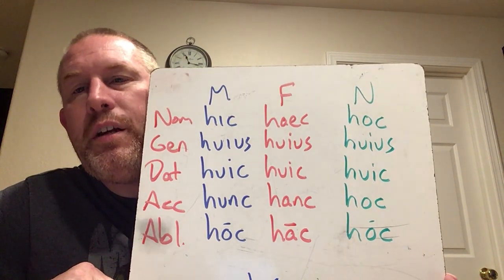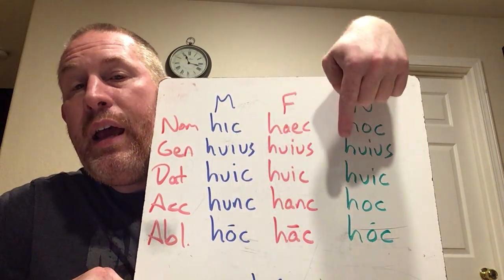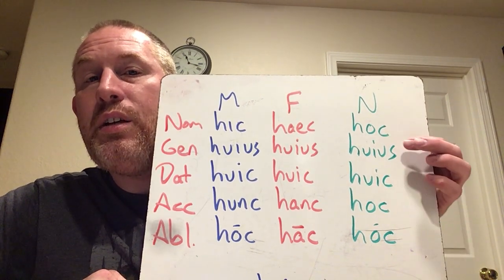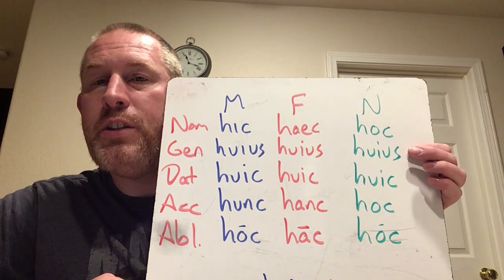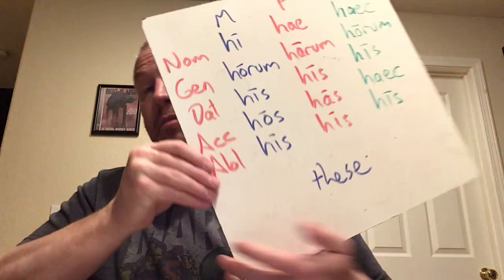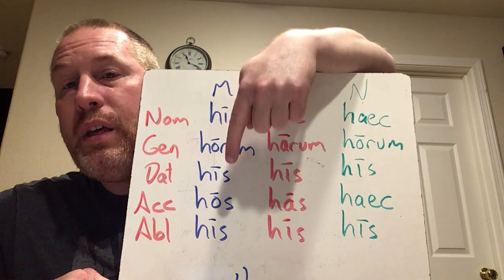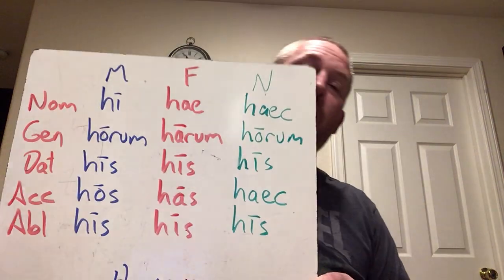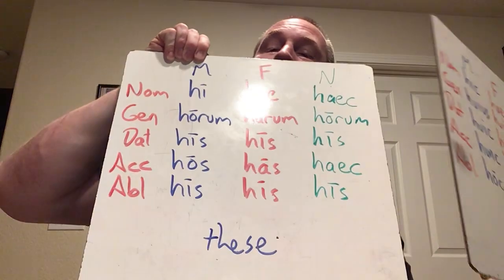Latin 1 - Demonstrative Adjectives: hic, haec, hoc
In which Harmony sings to you about this and these.